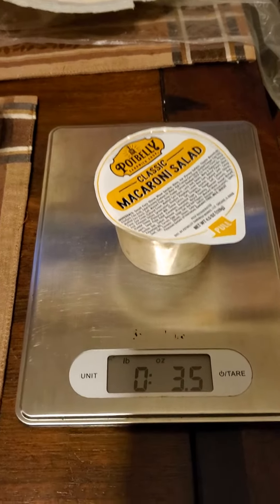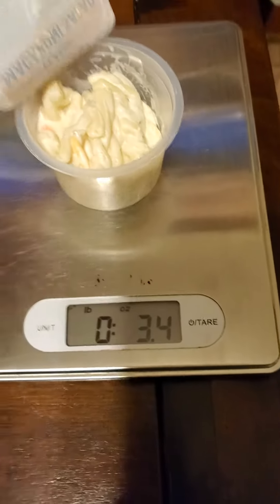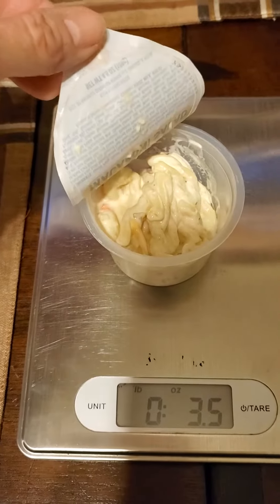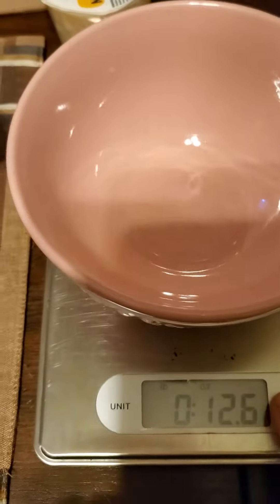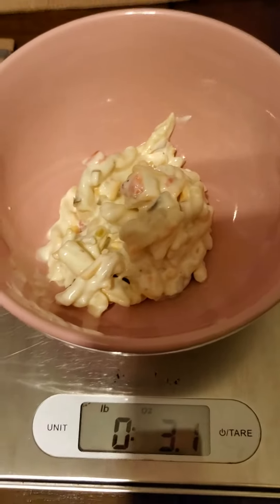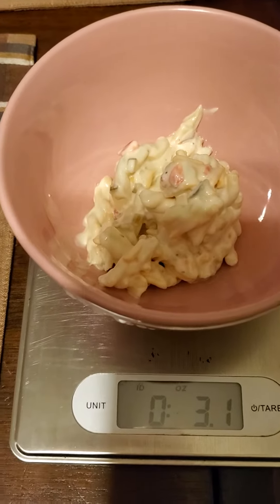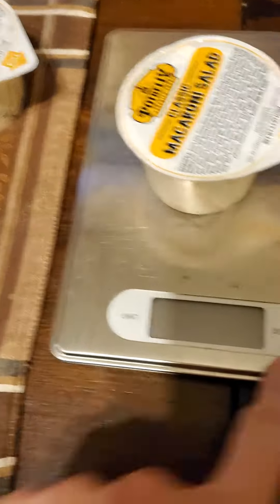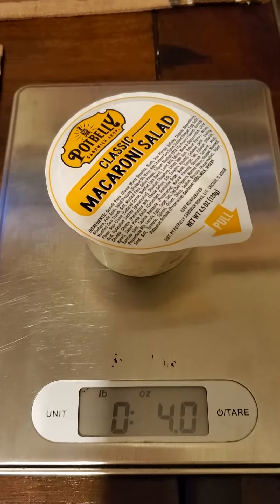Potbelly's cheating customers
Potbelly's shorting customers of product.